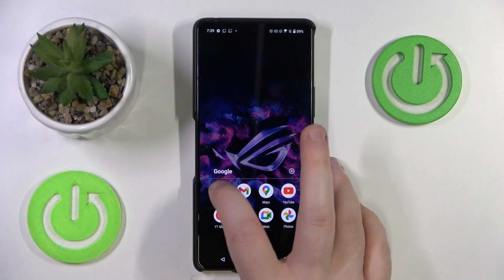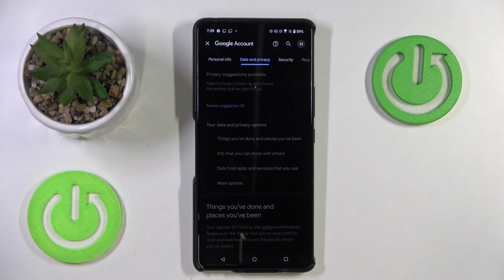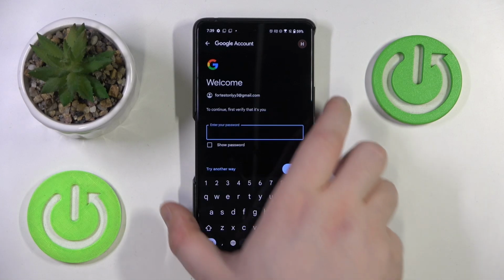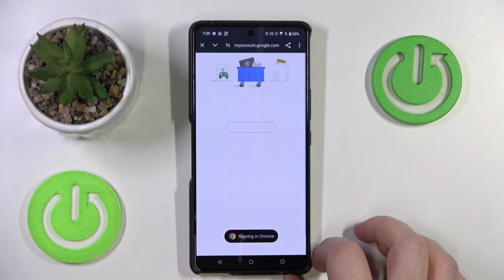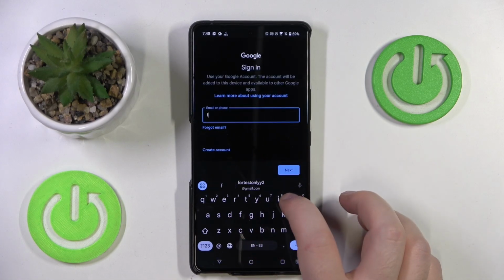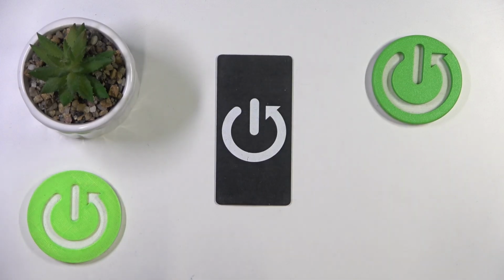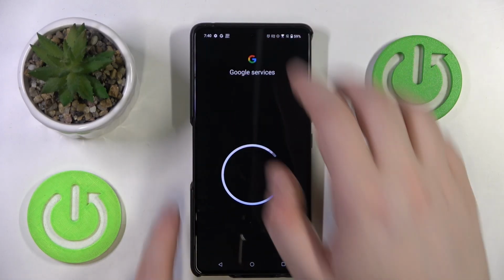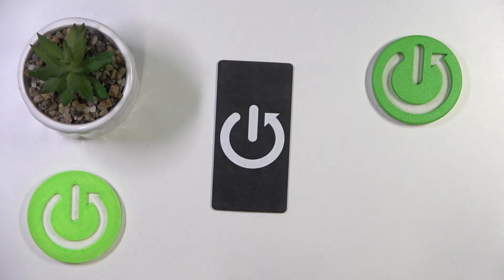ASUS ROG Phone 9 Pro - How to Bypass Parental Control - Unlock Restricted Features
In this tutorial, we’ll guide you step-by-step on how to bypass parental controls on your ASUS ROG Phone 9 Pro. Whether you've forgotten the parental control password or need to regain access to restricted features, this video will walk you through the process. Learn how to disable or reset parental controls while keeping your data safe. Perfect for those who want to customize their device without unnecessary restrictions.

How to bypass parental control on ASUS ROG Phone 9 Pro
Step-by-step guide to unlock restricted apps and features
How to reset forgotten parental control passwords
Tips to manage parental controls effectively
Troubleshooting issues related to parental controls